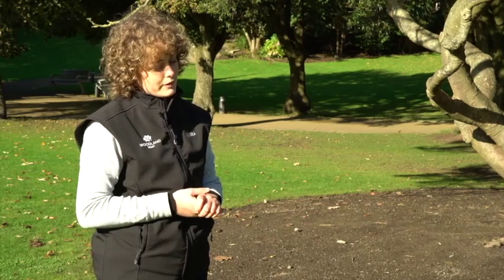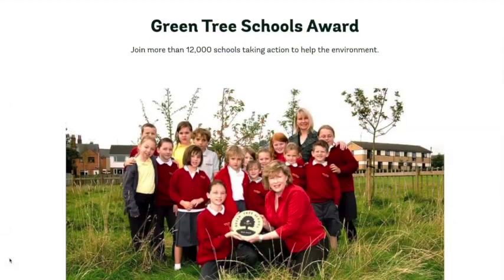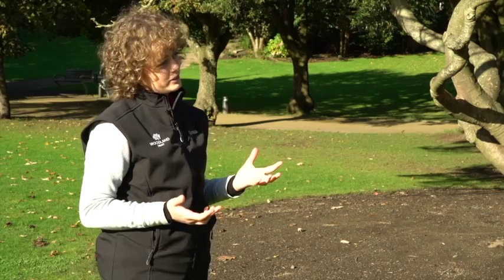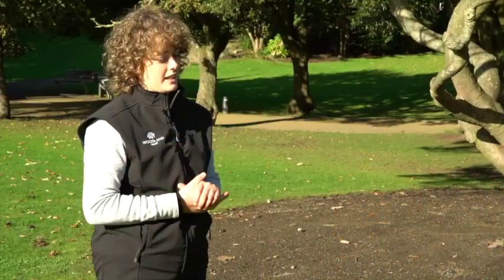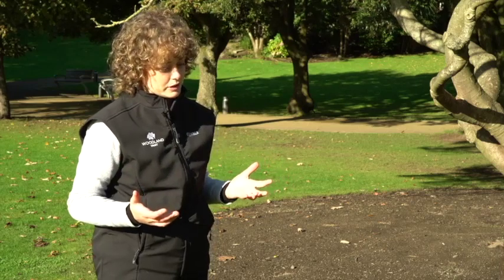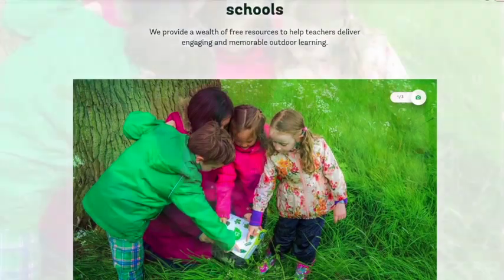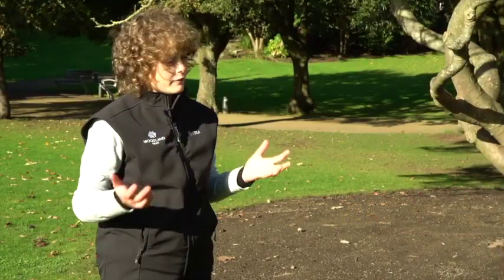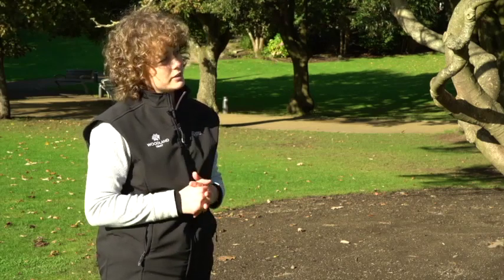Warrenpoint Municipal Park Video Series - The Woodland Trust (3)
Newry, Mourne and Down District Council along with National Lottery Heritage Fund Northern Ireland and AmmA Creative Learning Centre join with Bronagh Gallager from The Woodland Trust for a demonstration on how to measure the height and circumference of a tree.